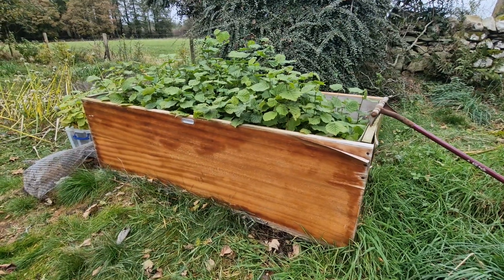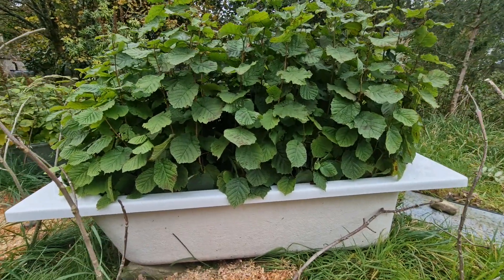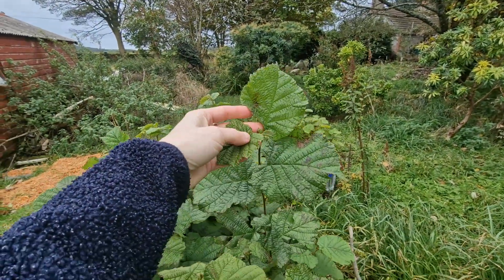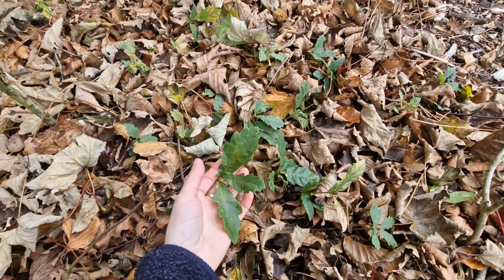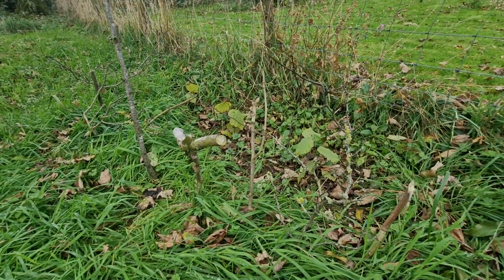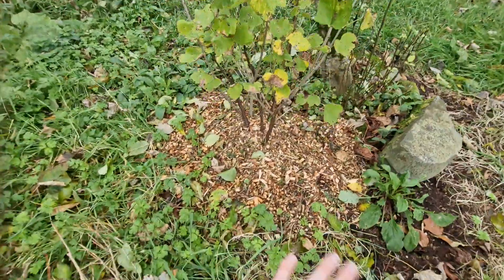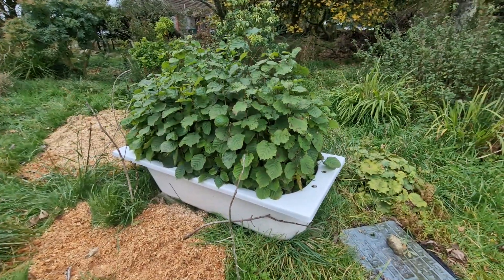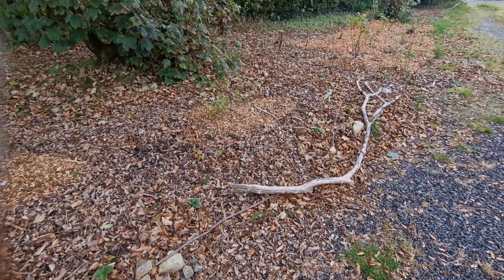Tree Nursery Autumnal Update - Back to Eden Gardening - Writer's Life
This was recorded on 13th of October, 2024, in SW Scotland.
Grow food, not lawns.

We are preparing for our plant sale at the end of
October/early November and decided to post here in advance, in case people are already thinking to pre-order trees. We have a few hundreds of hazel saplings to go out into the world bareroot this autumn/winter. Please message me if interested.

We are not sure about the exact price per
individual plant yet, it all depends on the size of
tree and quantity ordered. We will know more once the trees are out of the boxes and we can take a look at their roots. They will probably be around £3-£5 per sapling (more or less). Some (few) are higher than 1 m, most are around 50-60 cm, others are smaller than that.

Here's a brief video with how they were looking
about 6 days ago. I will probably post again once
the leaves drop, around the end of October or so.
Thank you for your time and attention!

-wU1gR4DZ

PS: We are based near Wigtown/Port William.

The bilingual special edition of Miss Camelia and the Hugelkultur Mound is £30 (packing and postage to the UK is included). The pricing might increase in the future, depending on printing and postage costs.

The ebook bilingual edition is available online for £2.99

The regular English edition is available here for £6.99

BASIL AND THE WALTZ OF COLORS is available now in hardcover and digital formats here:

A British edition is also available here.

Some of my other books:

Miss Camelia: